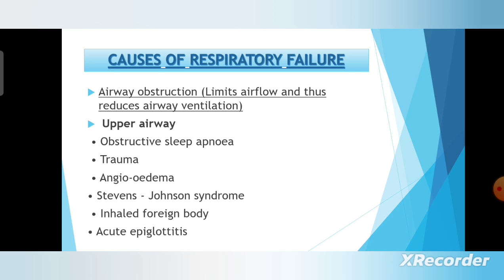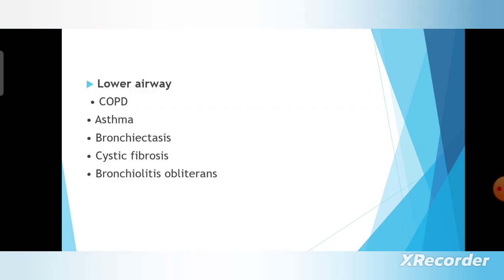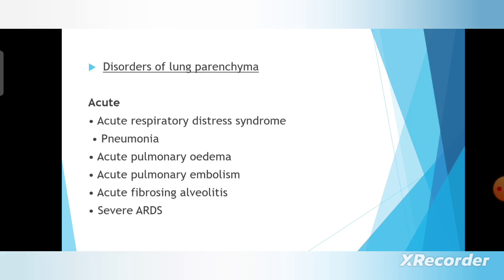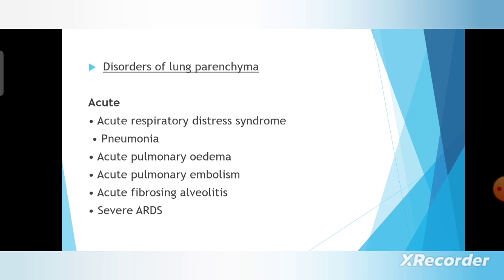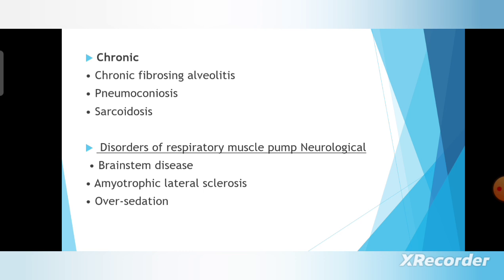Respiratory failure part-1 by Dr. Ravina Kalyan| Physiotherapy| RPIIT